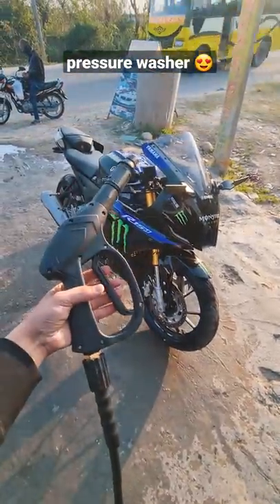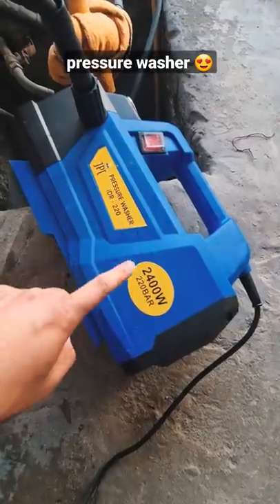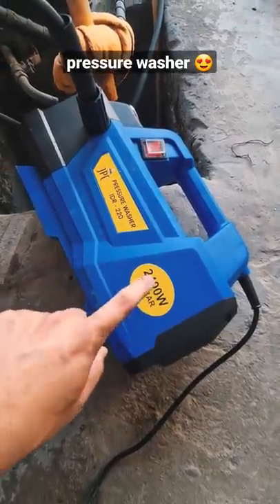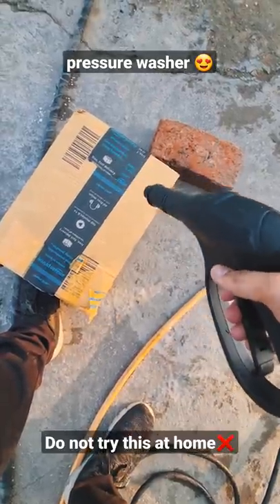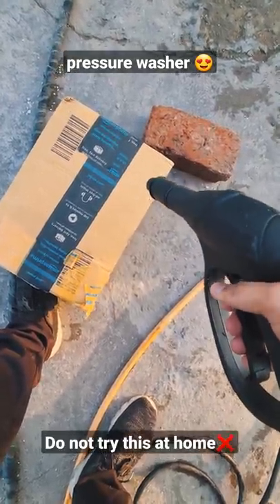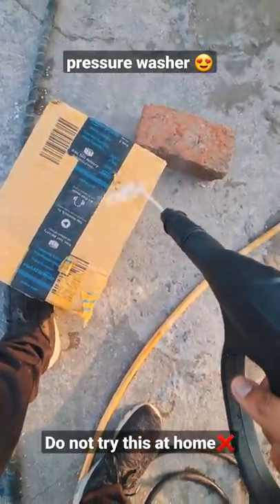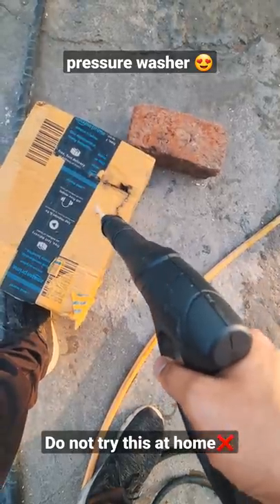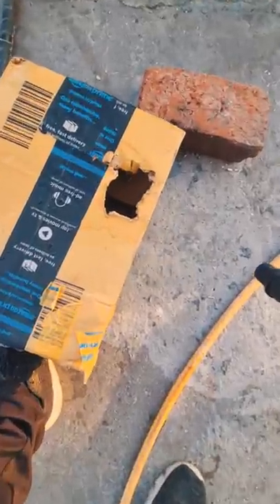Yamaha R15m Pressure washer